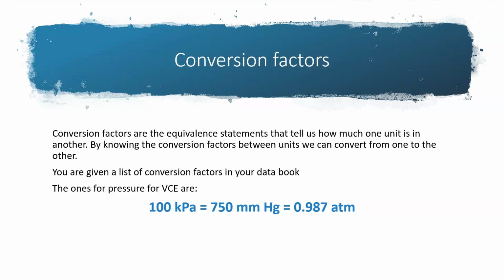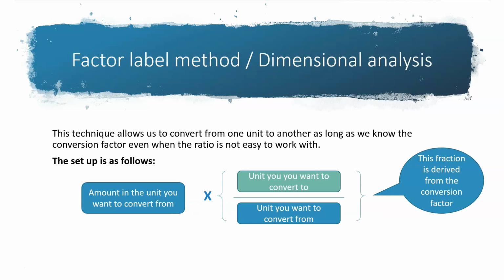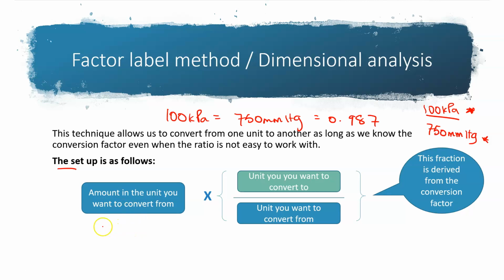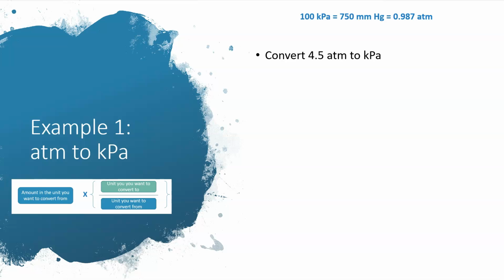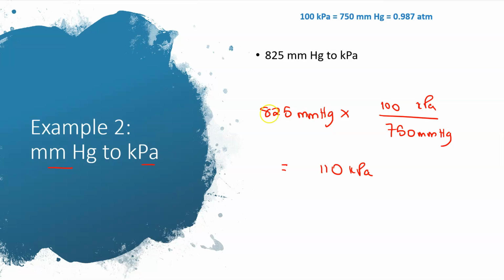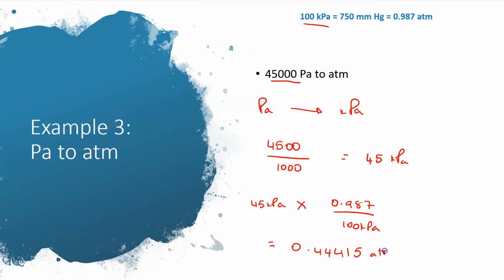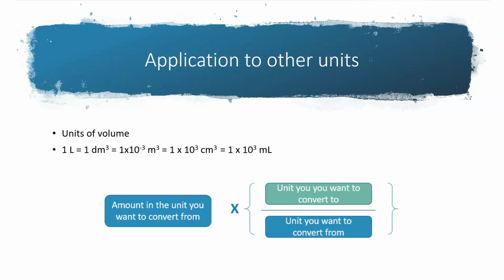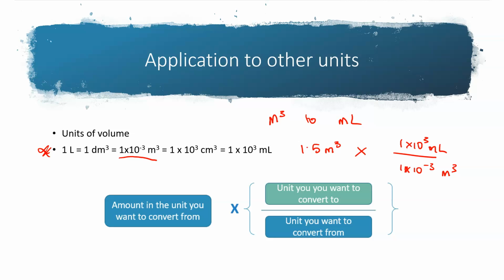GS2 VCE Unit 3 Converting Units of Pressure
Working through a reliable way to convert units of pressure when dealing with gas calculations. This can also be applied to any other unit conversion you have as long as you know the conversion factor.